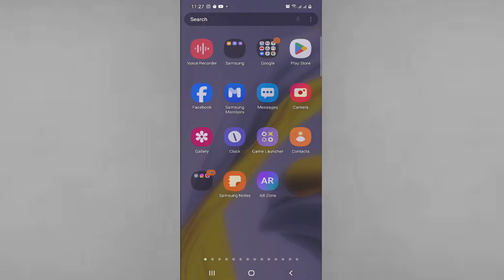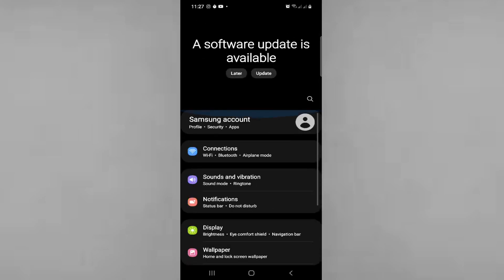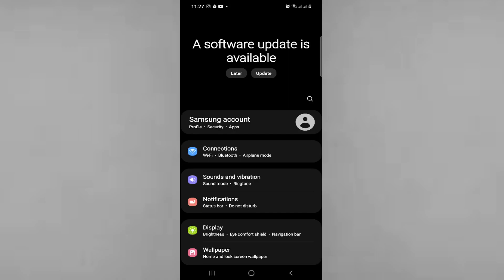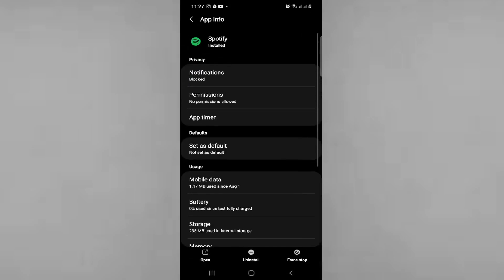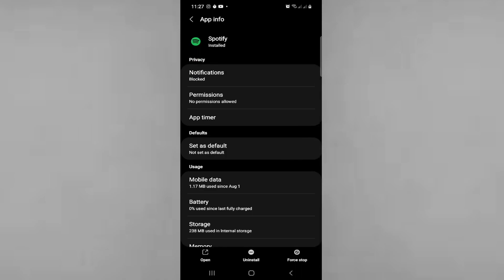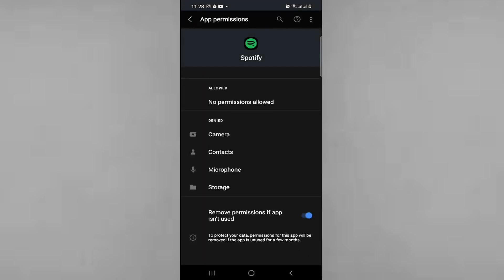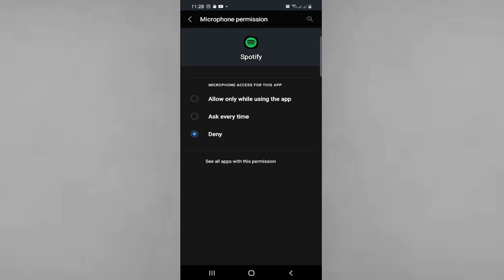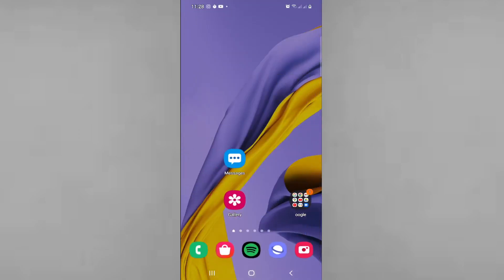How to Enable or Disable Permissions on Spotify App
Empower yourself with control over your Spotify app permissions. Learn how to enable or disable specific permissions to enhance your privacy and security. Our guide provides step-by-step instructions for managing permissions on Spotify.